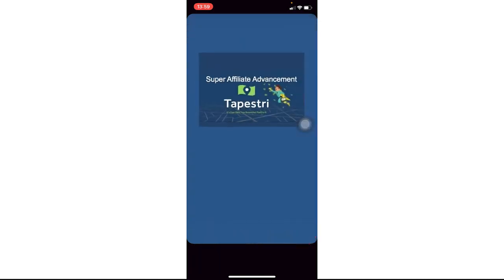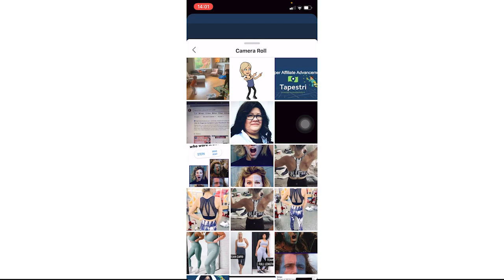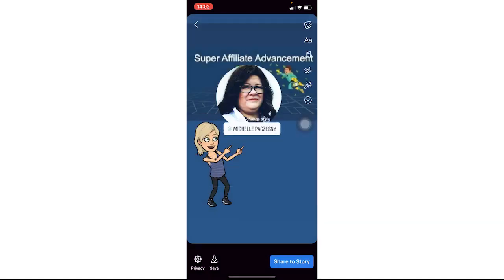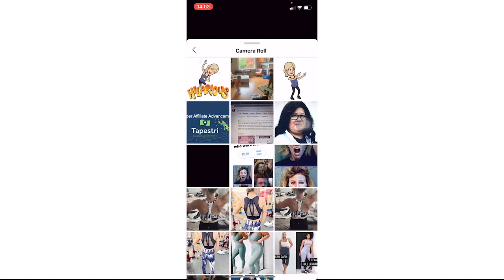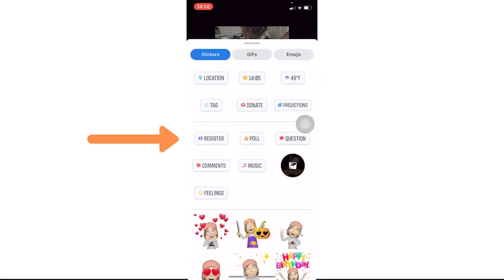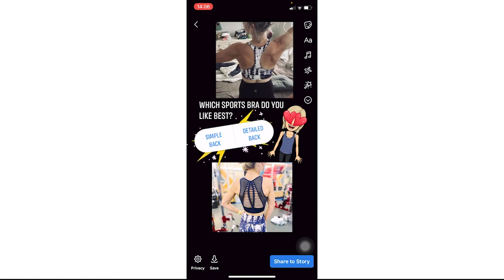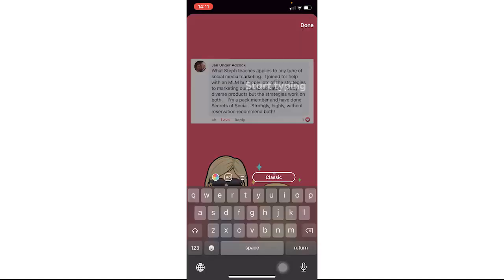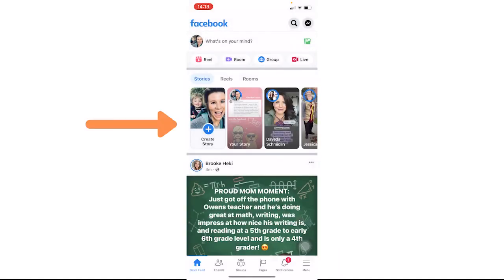[TUTORIAL] Overlay Pictures FB Story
TUTORIAL How To Sell in FB Stories. Overlay Pics In FB Stories!

Small business owners! Learn how to overlay pictures in your facebook or instagram story to make more sales & grow your business. In this facebook story tutorial I show you my favorite hacks to overlay pics, when creating business stories.

00:00 [TUTORIAL] Overlay Pictures FB Story
00:21 Join The Free Facebook Group!
00:48 Shoutout A Teammate Story
02:29 Insert Bitmoji To A Story
03:19 Add A GIF
04:20 Overlay Pictures In Stories
05:27 Add A Poll
08:10 Tag People In Story